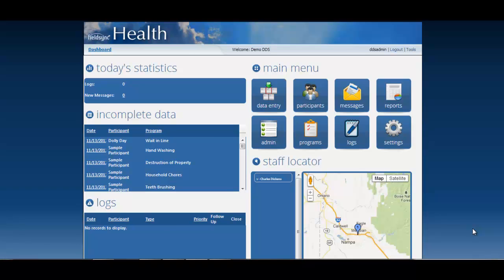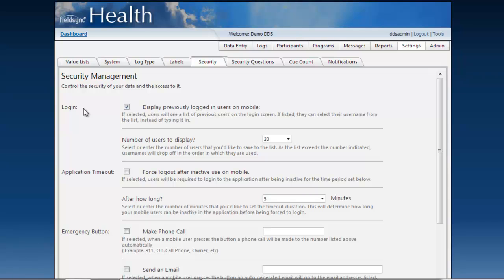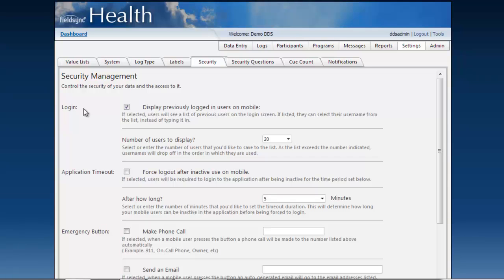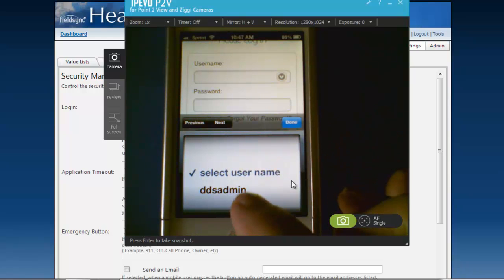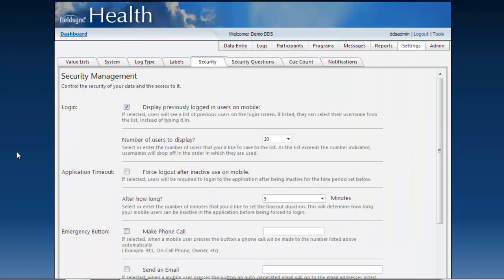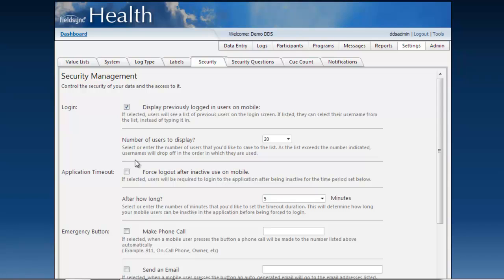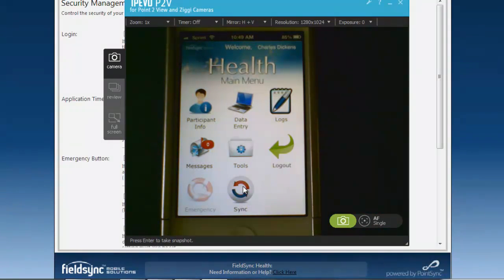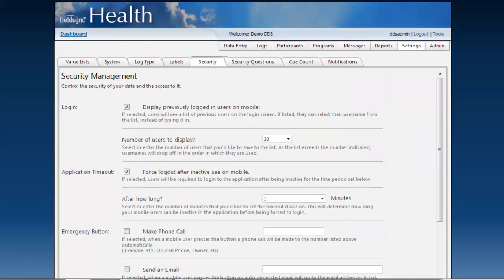How To: Security Settings - Configuring Your Security Settings in FS Health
Usability vs. Security. This is a battle where there is almost always one clear winner. FieldSync Health allows you to have the choice how far you want to take it in each direction. In this edition of Five Minute Friday, watch and learn as Kari takes you through Security Settings - Configuring Your Security Settings, about configuring your security settings in FieldSync Health and the different options provided.